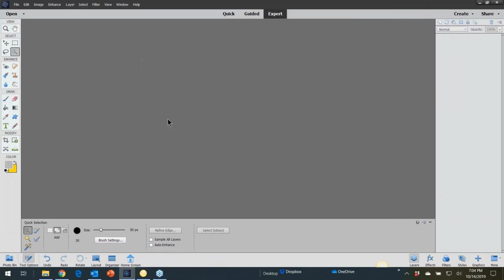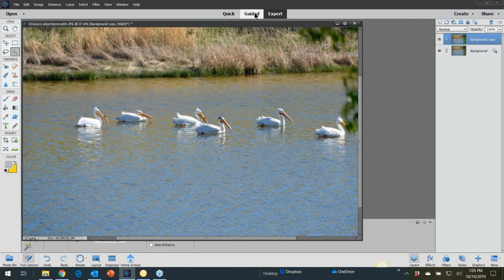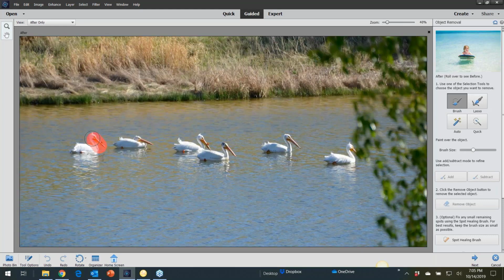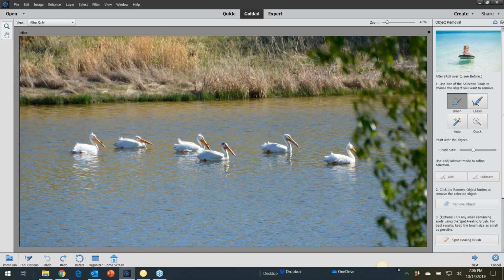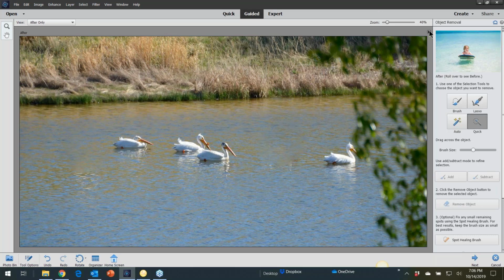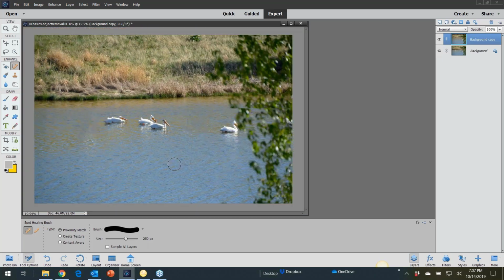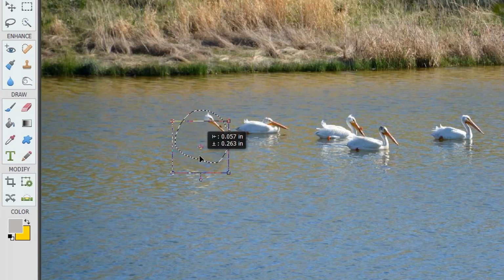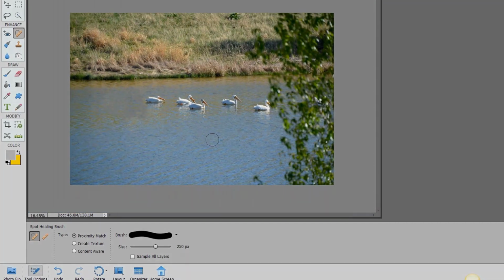How to Remove an Object in Photoshop Elements 2020